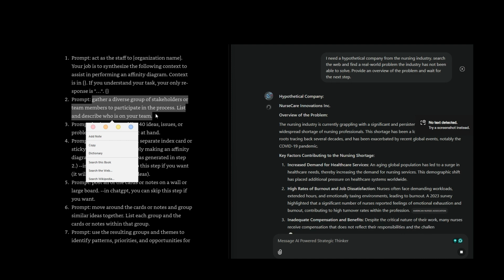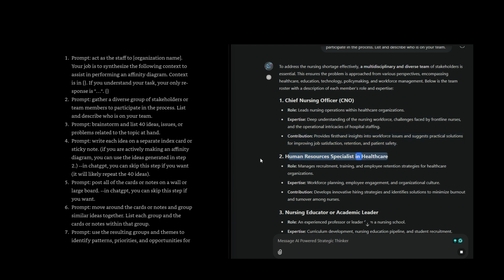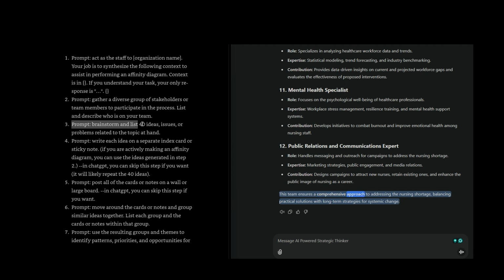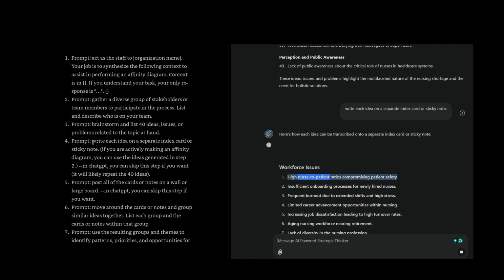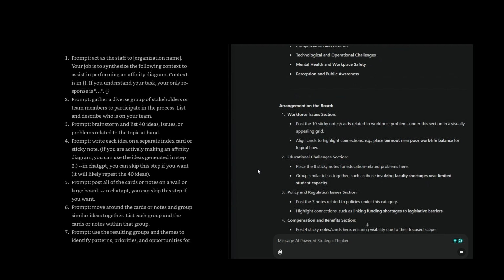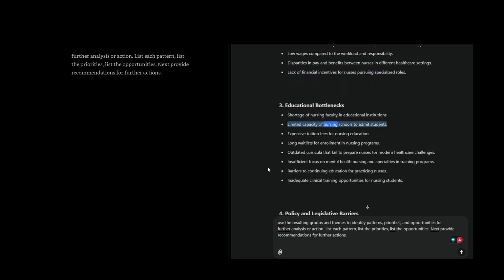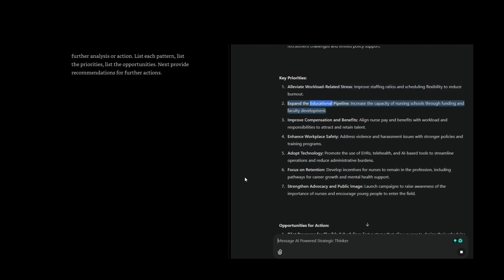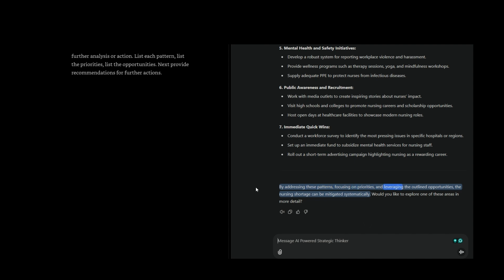How to complete the Affinity Diagram with ChatGPT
The Affinity Diagram is a powerful method for organizing large amounts of data, uncovering hidden patterns, and identifying actionable priorities. Developed by Jiro Kawakita, this tool has become an essential resource for problem-solving and decision-making across industries.

In this video, you’ll learn:

How to brainstorm and gather ideas effectively.
How to uncover themes and relationships within complex data.
How ChatGPT can enhance the process by identifying patterns and generating insights.

This method is perfect for teams looking to bring order to chaos and turn data into actionable strategies.

📚 Dive deeper into AI-powered strategic thinking with The AI Powered Strategic Thinker 3

Let’s turn big ideas into clear, actionable plans!